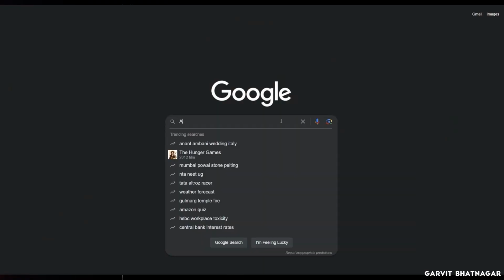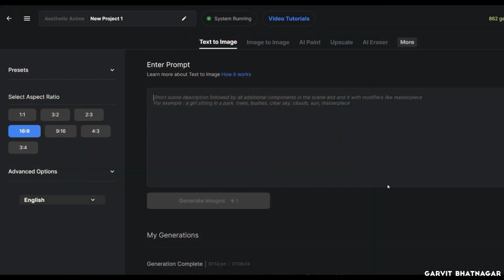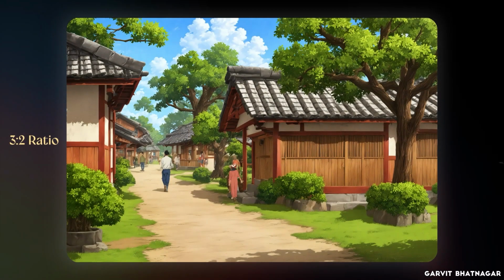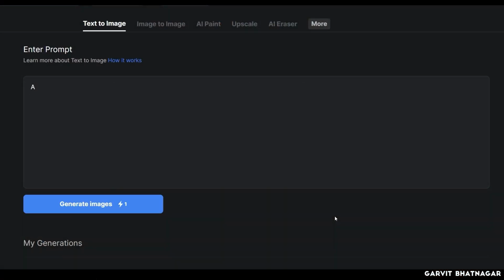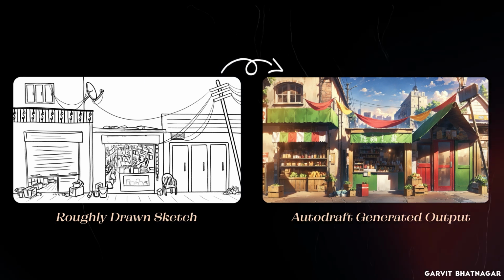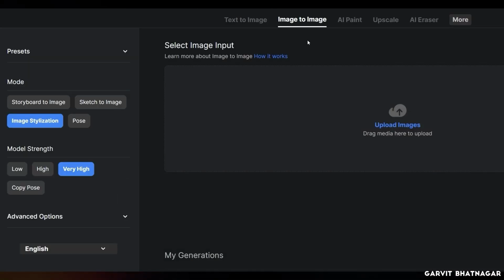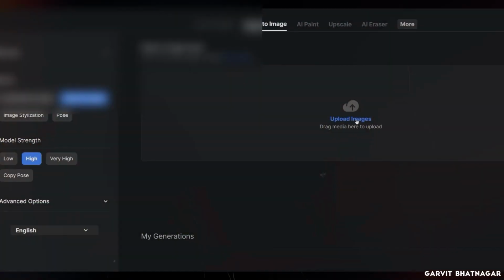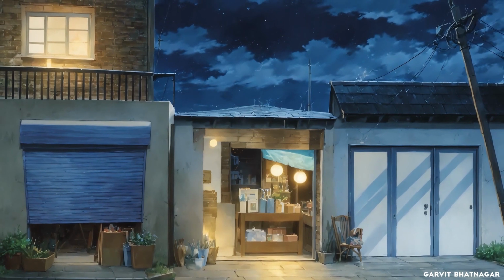How to easily make Backgrounds for Animation | Beginners tutorial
Hello guys,

And I am back with another video on my  YouTube channel.

one more amazing drawing is here for you go and catch up quickly ,
Learn new skills and knowledge about  Animation and Drawings etc.

Gears I Use:
Mic (Old)
Mic (New)

And share it who want  to know or learn about animation,